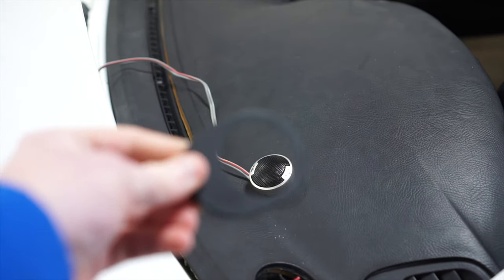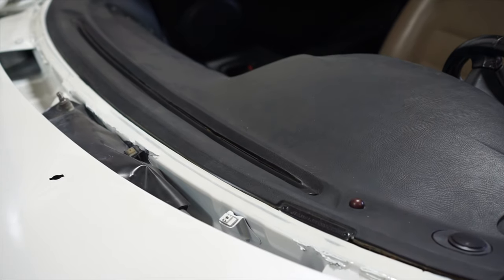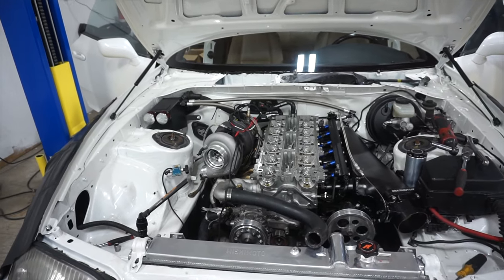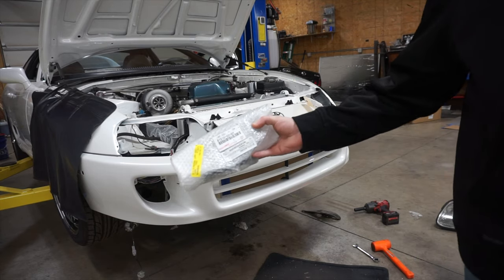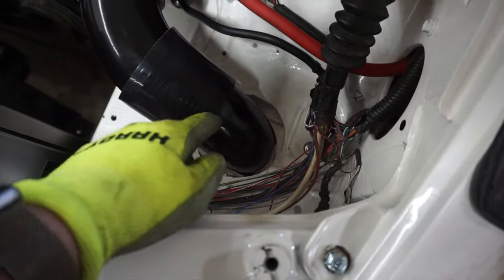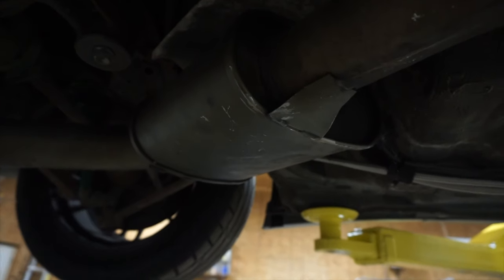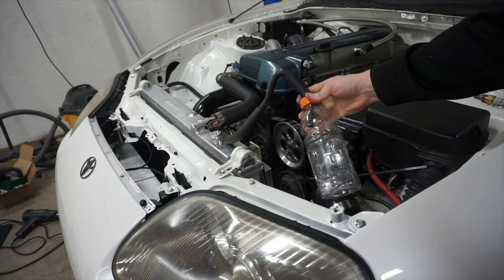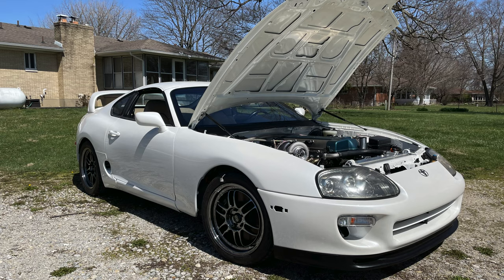Tying up loose ends - MKIV Supra Build - Pt.12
This video is all over the place, been working on lots of different things on the Supra!